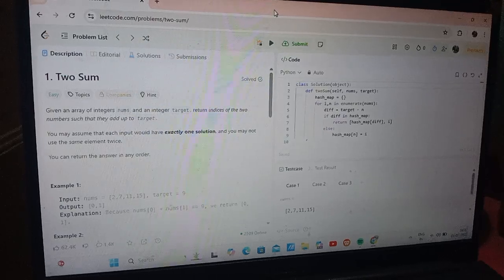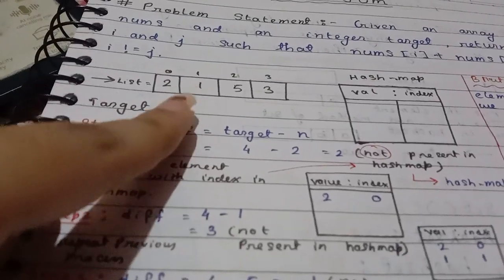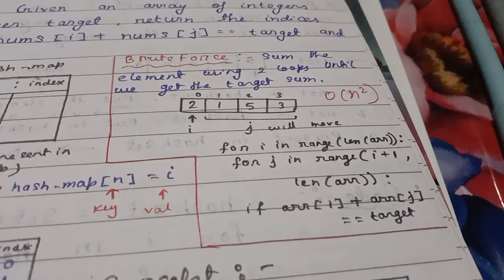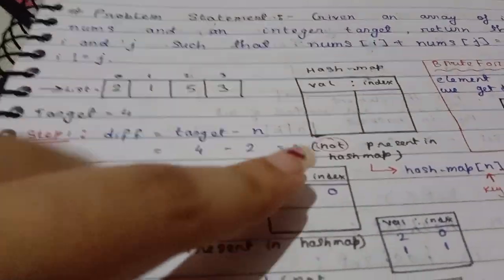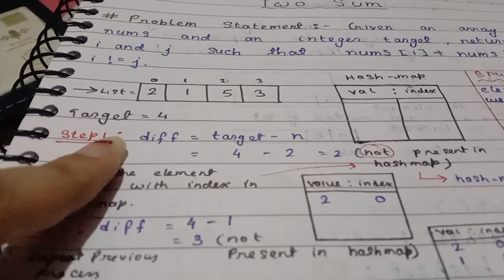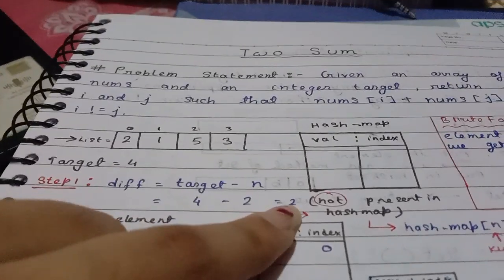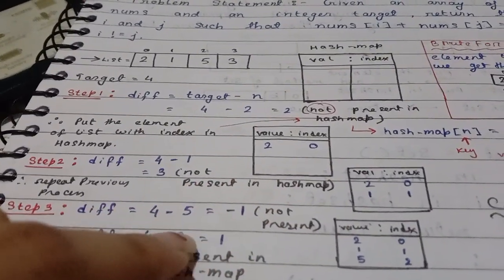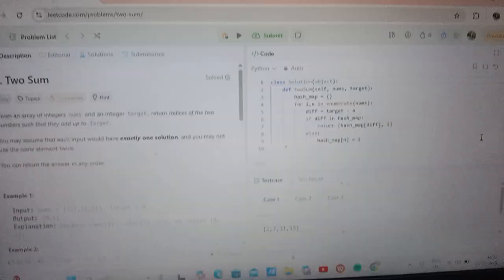Day 10 of Harshita Verma ma'am coding challenge for 15 days || 2 Sum